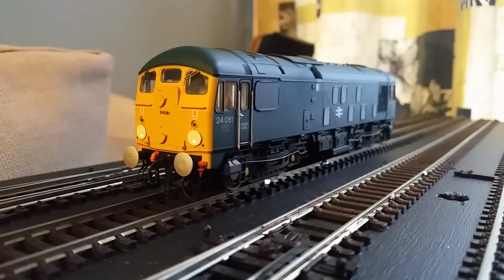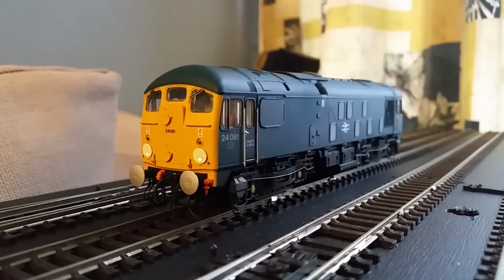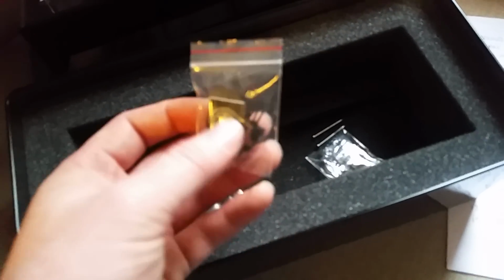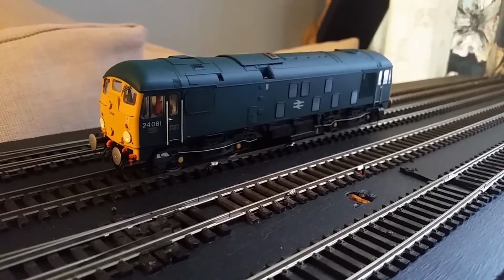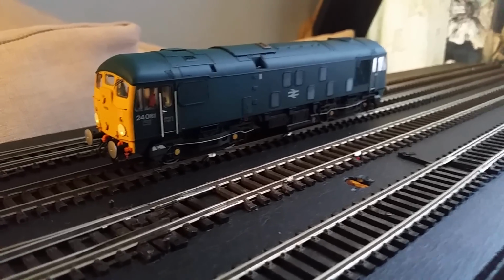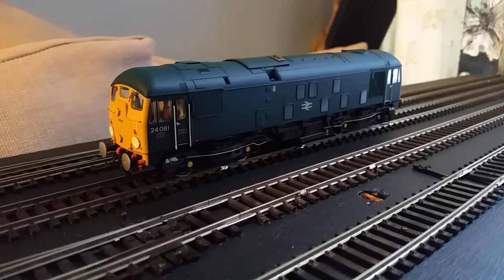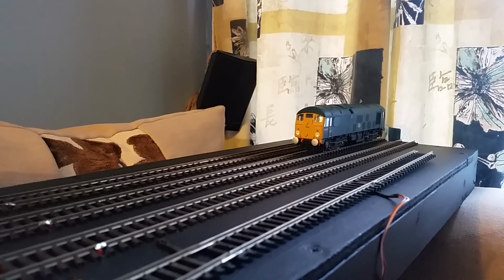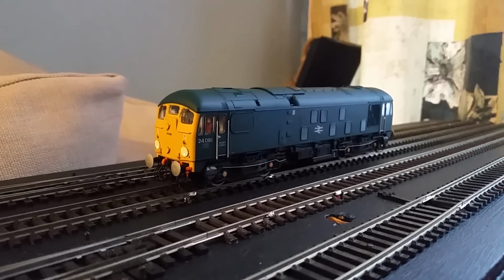Sutton's Locomotive Works -Rail Exclusive Class 24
A brief view of the new class 24 announced over the weekend of 28th/29th November 2015. Produced by a new manufacturer to the model railway scene - Sutton's Locomotive Works.

Showing the detail of the locomotive and also the DCC sound produced for it by Paul Chetter.